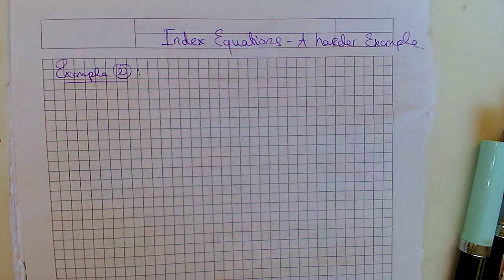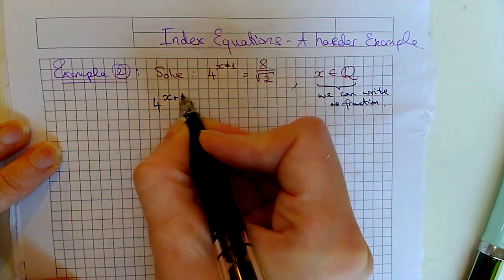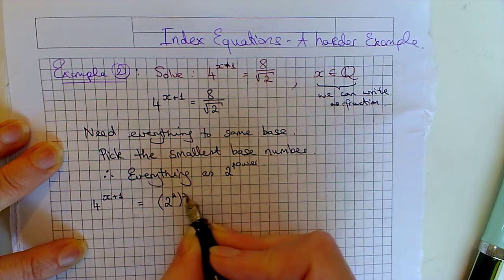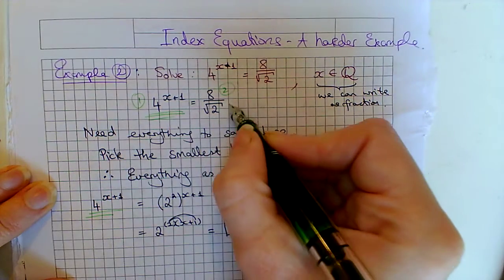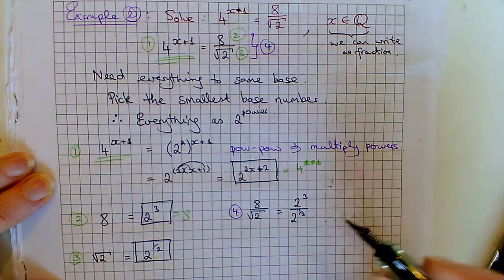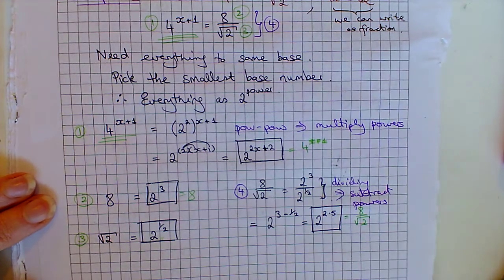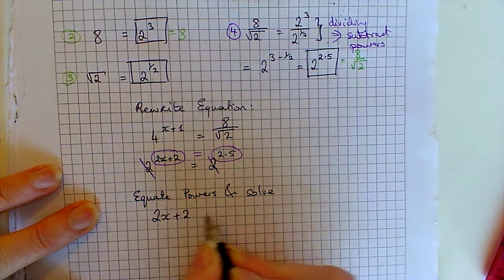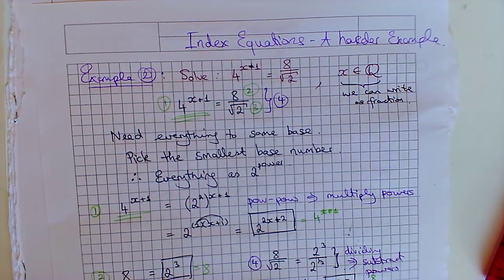Feb 4th 3rd Year Harder Index Equations